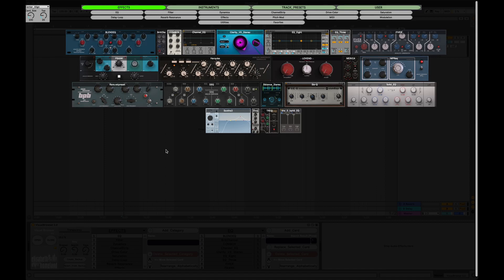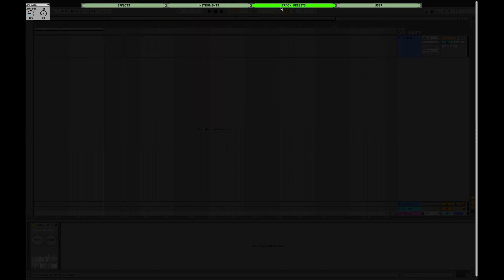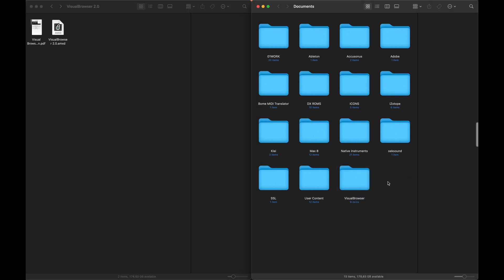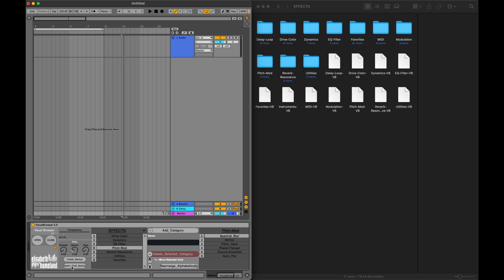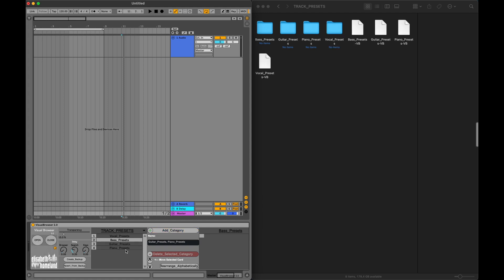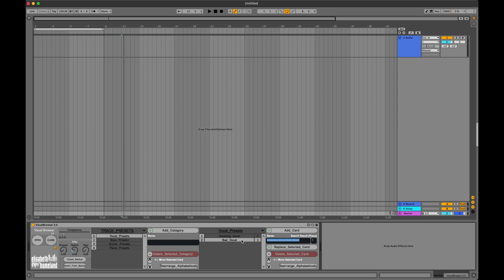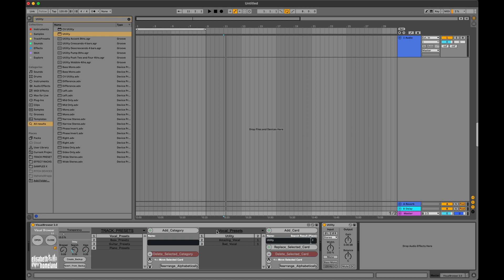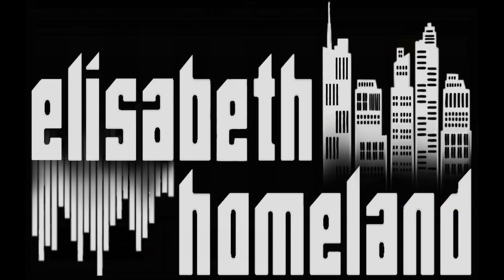Everything you need to know about VisualBrowser 2.0 - Full tutorial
Visual Browser is a MaxForLive device that makes it easy to find and load Devices, plugins, Track presets, or basically anything that is accessible from Ableton Live's browser.
No more searching through countless plugins to find the one you want.

( If it's not obvious It's not really Snoop... just text to speech :D )